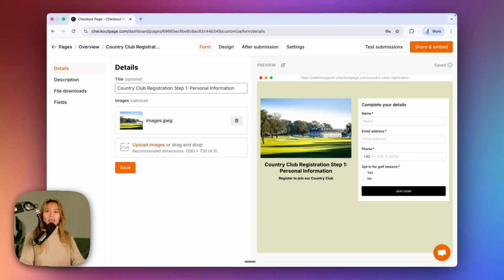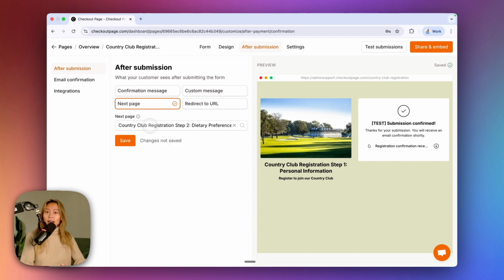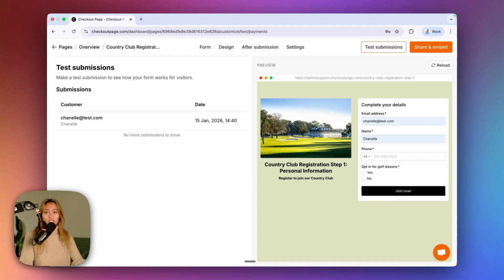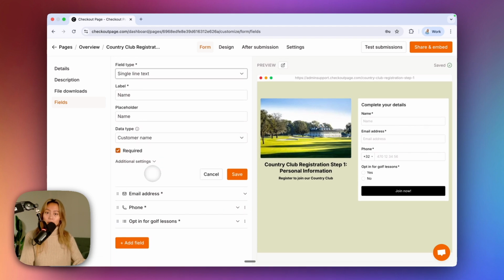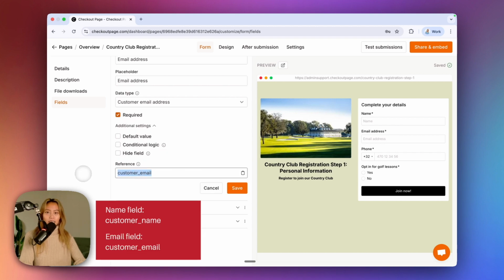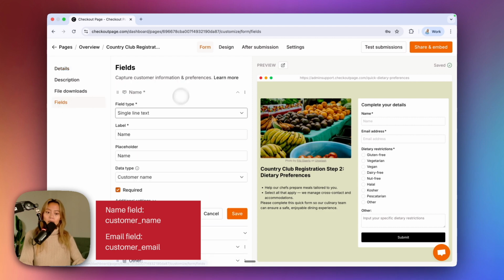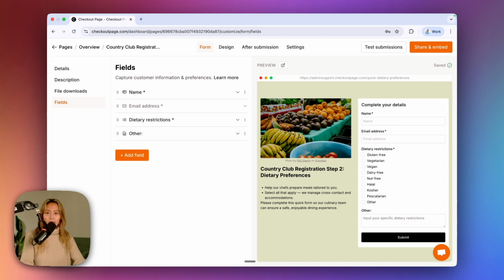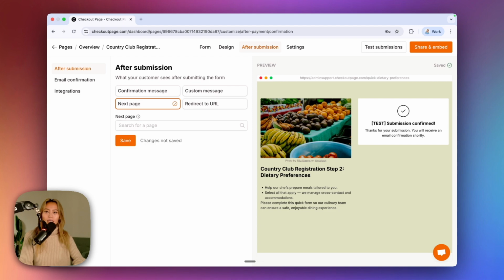How to create a multi-step form flow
Creating a form page lets you collect information from your customers.

In this video, we’ll show you how you can create  a multi-step form flow.

Checkout Page is the easiest no-code builder to create custom checkout pages, event pages, and form pages — using Stripe for payment processing.

0:00 Introduction
0:17 Link Form 2 to Form 1
0:52 Pre-fill details from Form 1 to Form 2
2:11 Link Form 3 to Form 2
2:30 Outro